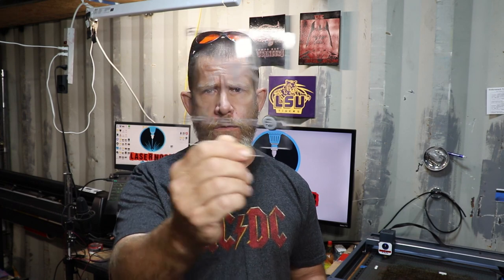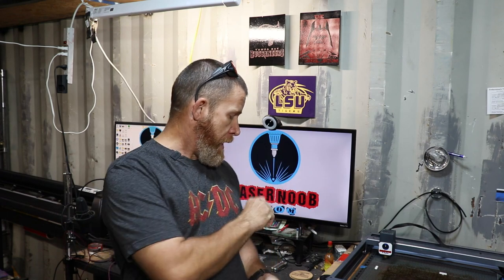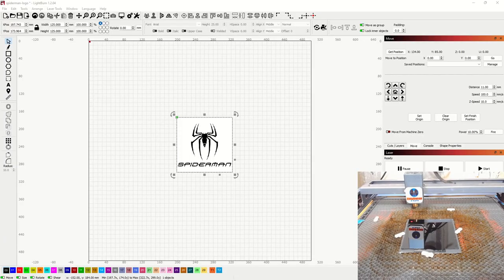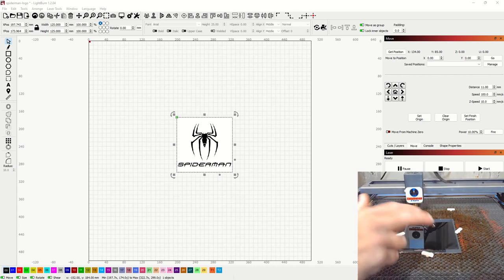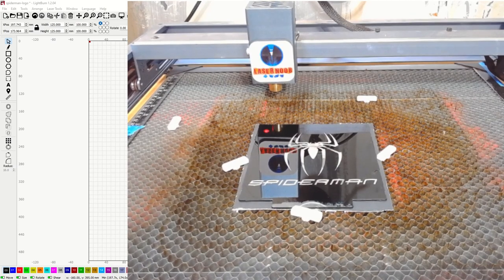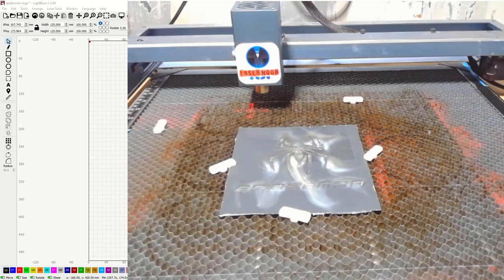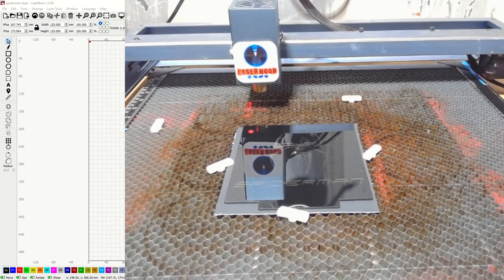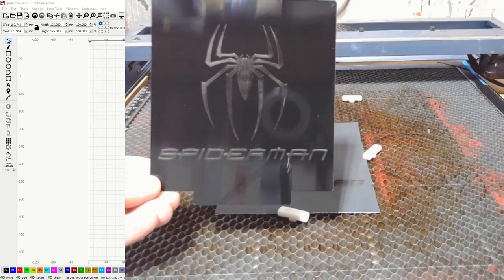Etching Clear Acrylics With A Diode Laser: Part Deux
Etching clear acrylic with the XTool D1 10W Diode laser. This is the second part of clear acrylic etching. Today we will pit round one winner, Enduramark Charcoal Glass, against Tempera paint and chalkboard paint and see who the winner is.

Xtool D1

Laser safety glasses
2mm acrylic sheets (4mm needed for base)